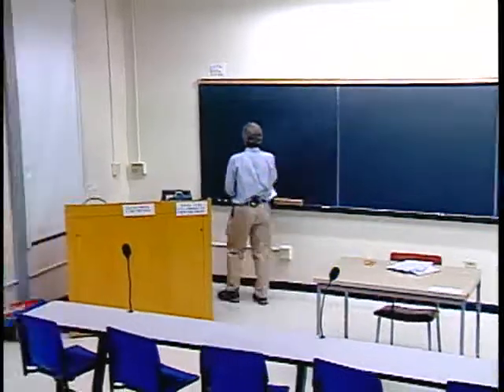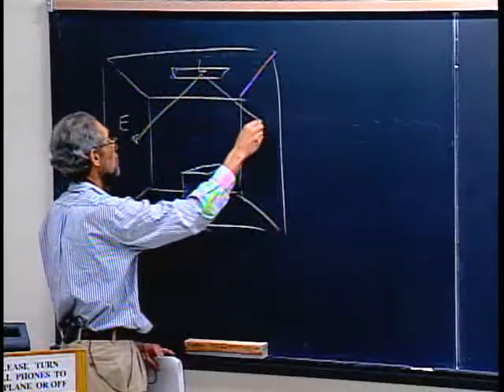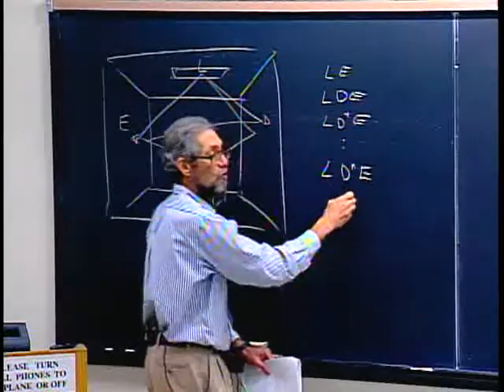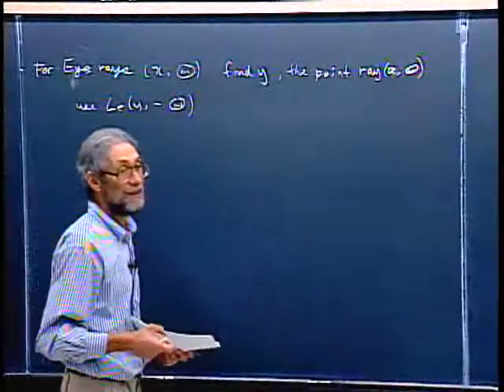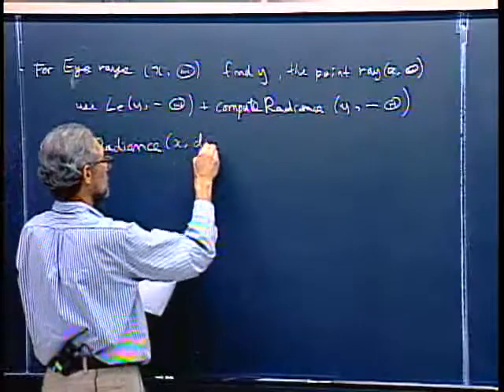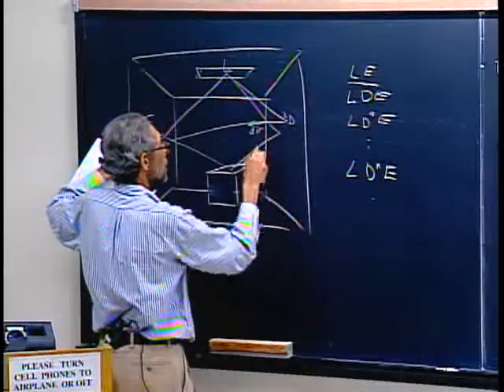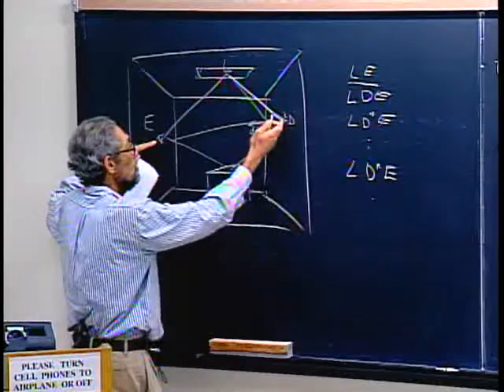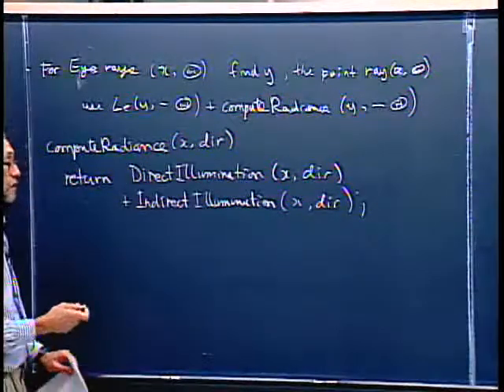Direct and Indirect Illumination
Lecture 18 describes putting direct illumination and indirect illumination together for recursive path tracing and completes the proof that the proposed method for sampling global lines gives the correct line density.